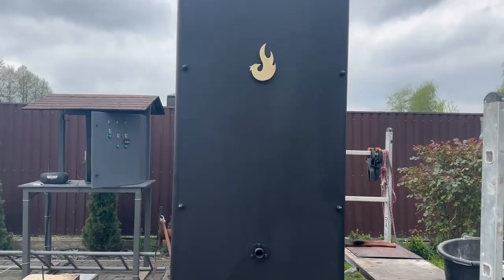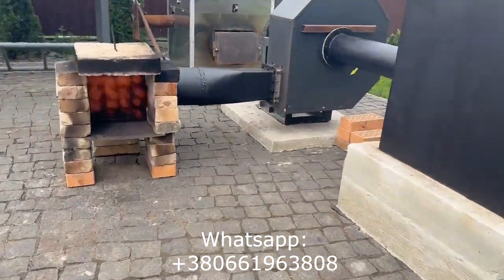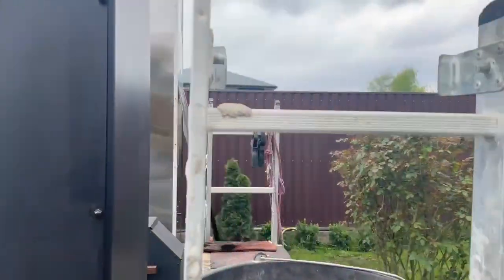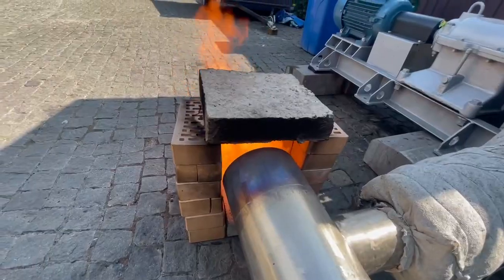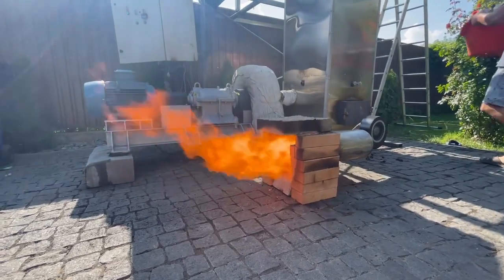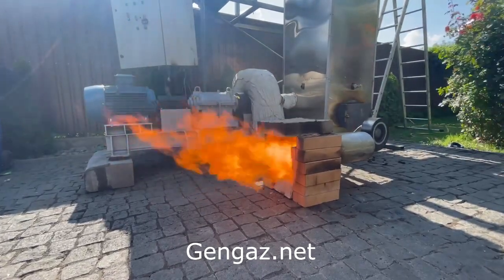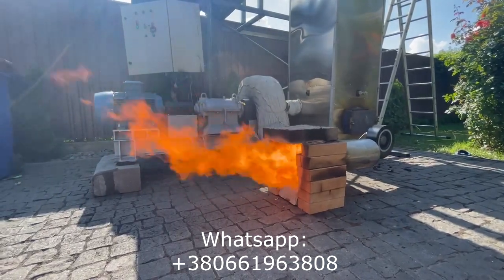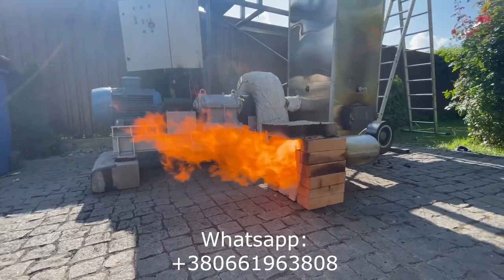Gasifiers for Domestic Boilers and Industry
Join the Telegram group where like-minded people from all over the world have gathered to discuss gasifiers:

You see the gas that I make from wood waste, sometimes mixed with plastic waste, and I teach others how to build such devices.

The advantage of such devices is that the gas does not smoke like with conventional direct combustion and saves up to 30% fuel compared to conventional direct combustion. The gas even contains about 20% hydrogen. Anything that burns can be used in a gasifier. According to modern scientific research, up to 40% of plastic added to fuel does not harm the environment.

It works very simply: a fan draws out the gas and feeds it into the boiler.

The device itself can produce more or less gas from ten to one hundred percent power in a few seconds. By adjusting the fan speed, we supply more or less gas. This particular model was designed for 400 kW of thermal energy per hour. Behind this column is a gasifier for about 1 megawatt of thermal energy per hour. You can find other examples on my website gengaz.net.

If you need such a device, I will teach you how to build it. I will consult you until you build the device and ignite the gas. I have 10 years of practical experience.

Gengaz.net
Gazogen.ru
tariff.gazogen.ru